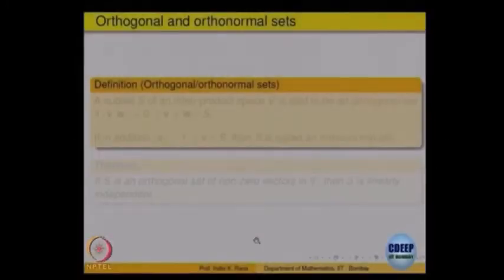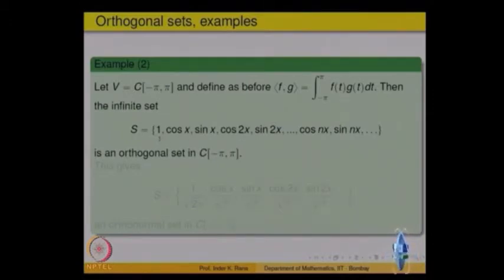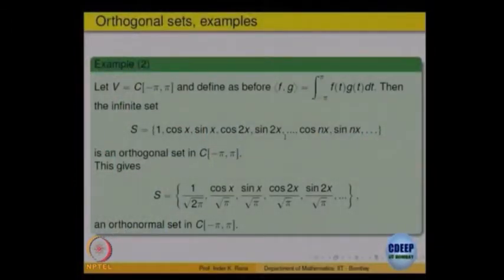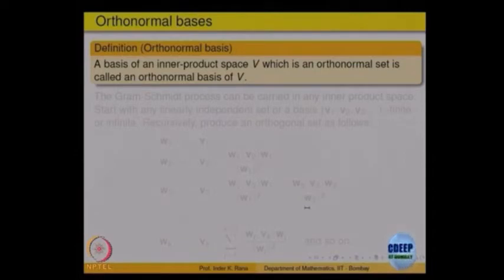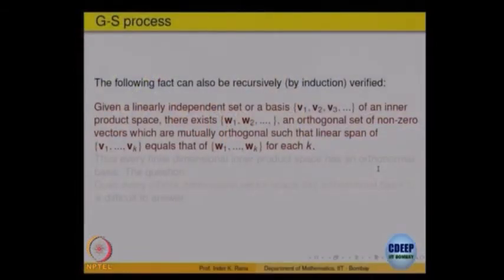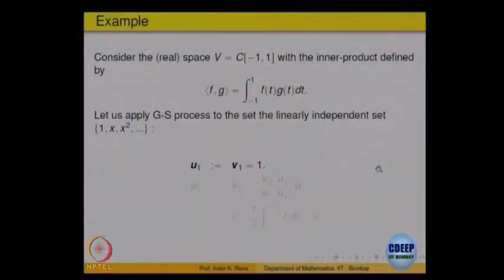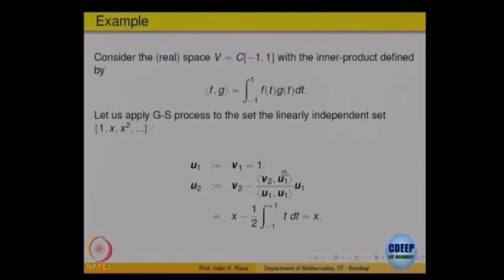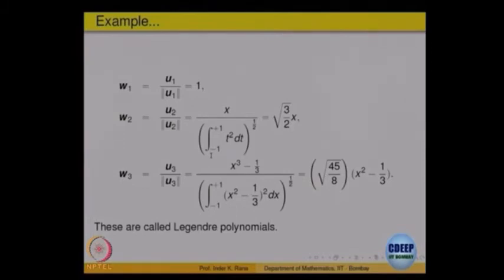basic Linear Algebra, lecture 41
Inner Product Spaces-II